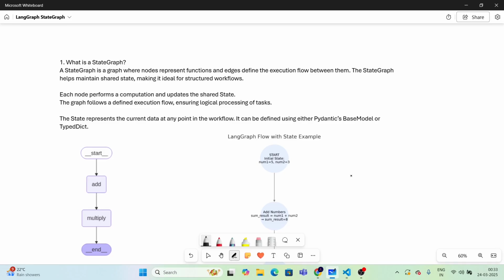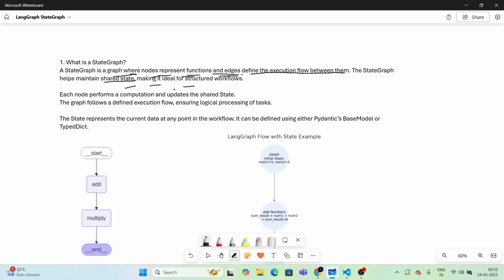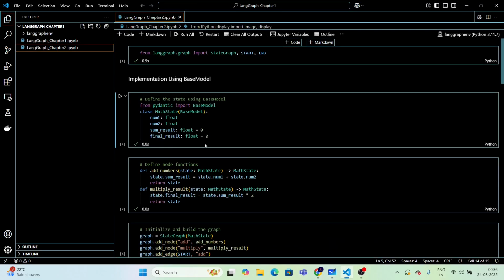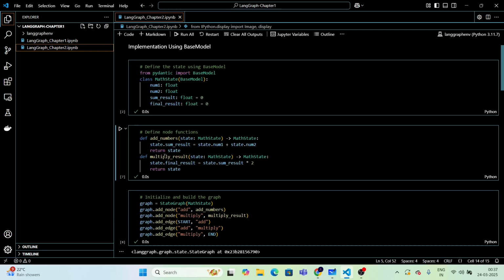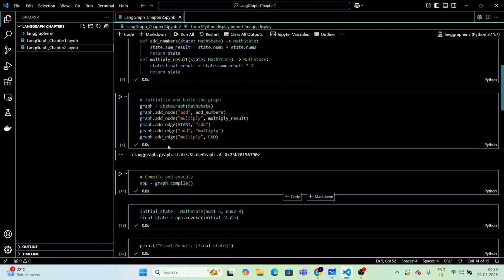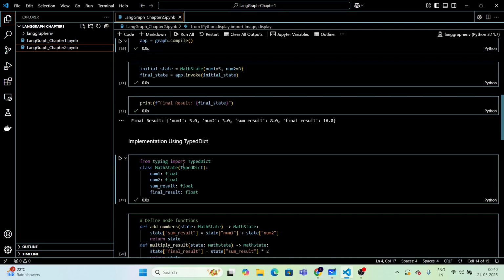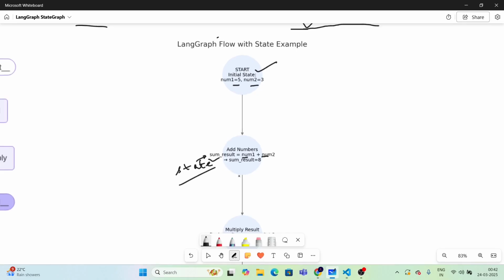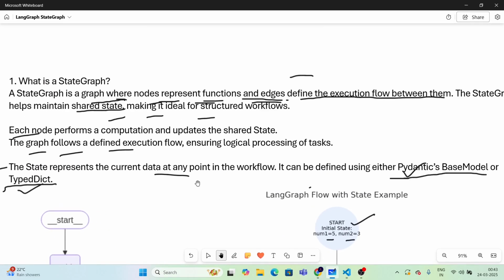LangGraph StateGraph | Agents | Campus Magic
🚀 Mastering LangGraph's StateGraph for Efficient Workflow Automation 🚀

In the evolving world of AI workflows and automation, LangGraph stands out as a powerful framework, allowing developers to structure workflows as directed graphs. One of its core components, StateGraph, provides an elegant way to manage state transitions and execution flow.

In this video, I break down the key concepts of LangGraph’s StateGraph, including:✅ State – How data flows between nodes using TypedDict and BaseModel.✅ START & END – Defining the entry and exit points of the graph.✅ set_entry_point() & set_finish_point() – Controlling execution paths with precision.✅ A hands-on example – Implementing a mathematical workflow using LangGraph.

📌 Why should you care?If you're working with LLMs, automation, or AI-driven workflows, LangGraph’s StateGraph helps you build modular, scalable, and maintainable pipelines with controlled execution.

💡 Key Takeaways:

StateGraph simplifies complex workflows by structuring them into well-defined states and transitions.

Whether using Pydantic's BaseModel or TypedDict, LangGraph provides flexibility for state management.

The power of START, END, and entry/finish points ensures seamless workflow execution.

🔥 Bonus: I’ve included an easy-to-follow flow diagram and an eye-catching visual to help you grasp the concepts quickly!